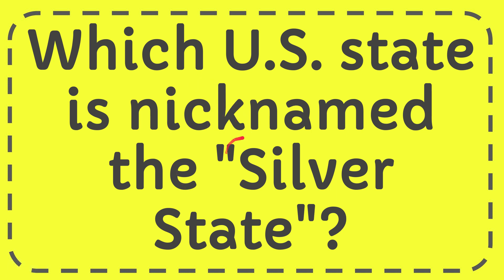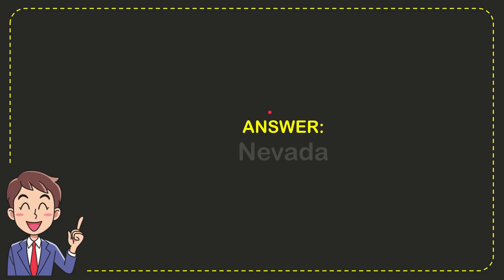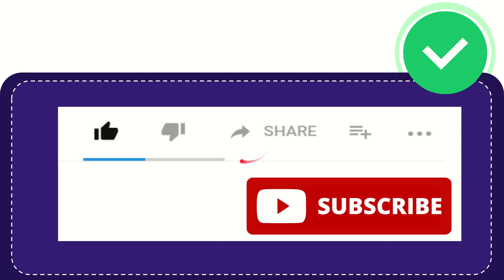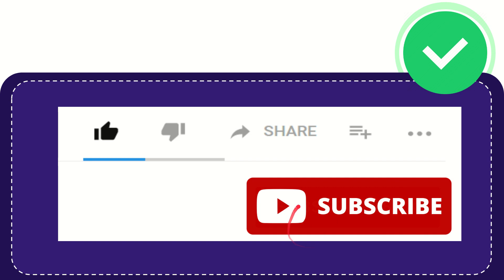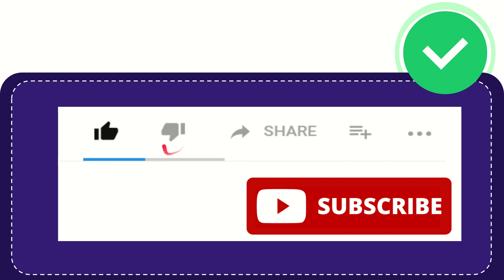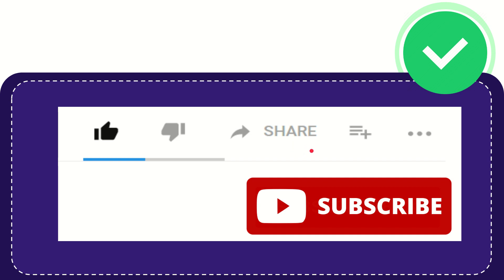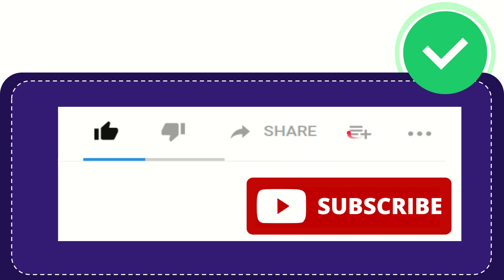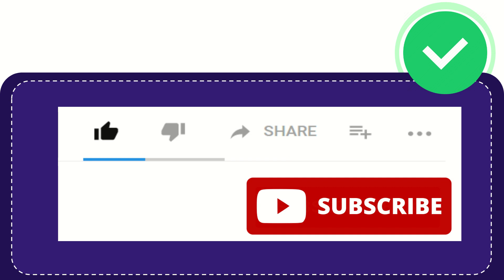Which U.S. state is nicknamed the "Silver State"?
Which U.S. state is nicknamed the "Silver State"? NEW VIDEO#